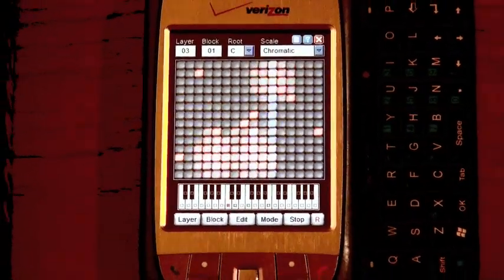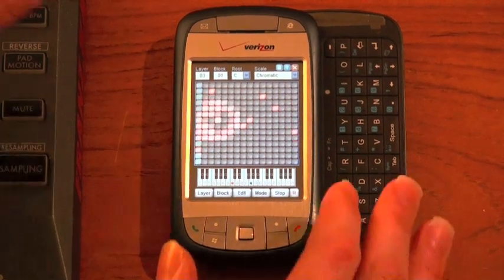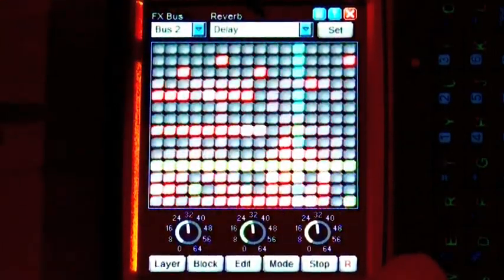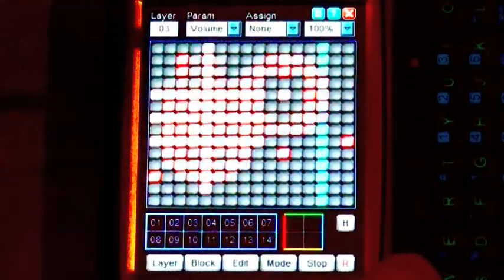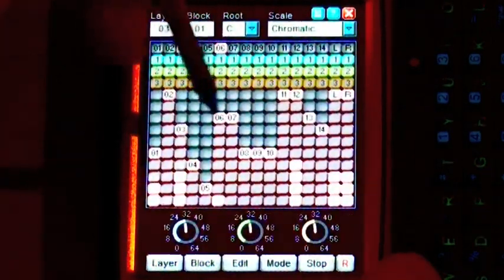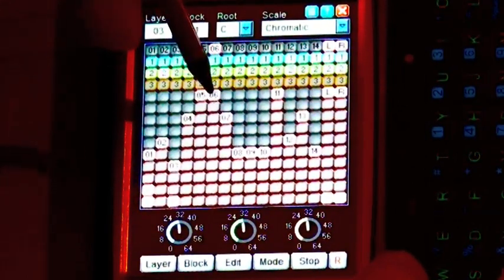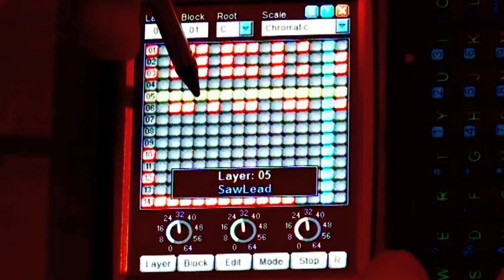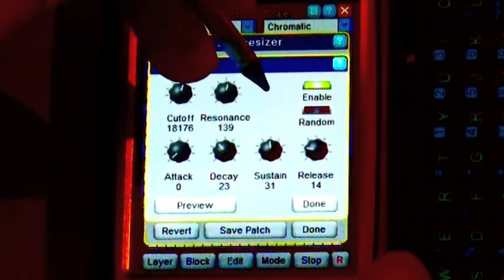AURORA - TENORI on SMARTPHONE! for Windows Mobile - Review and Demonstration Song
Like Tenori-On on your Smartphone!  As good as any synth app yet for iPhone, this is amazing synth power and fun usability in a small package you can take anywhere.

Just don't be surprised if you miss a few phone calls using your Windows Mobile machine to make music instead!

(Hopefully they will make this for iPhone / iPad after I get one of those!  They could sell a million copies.)